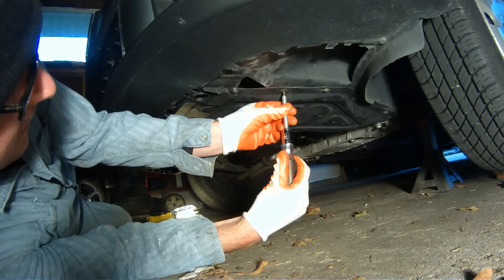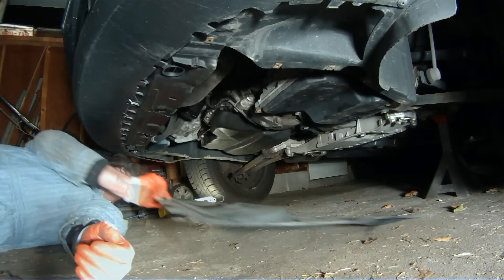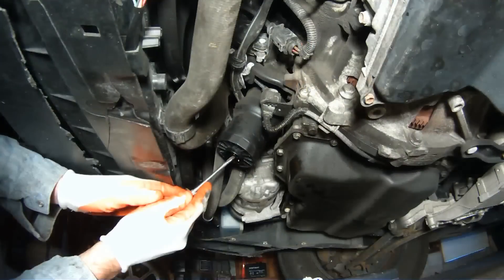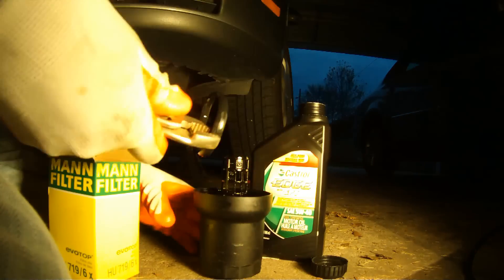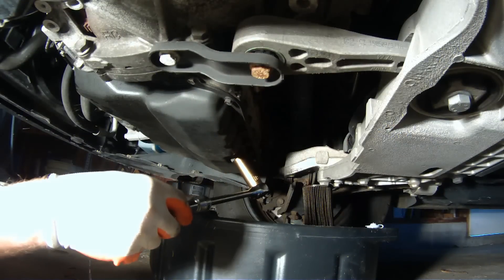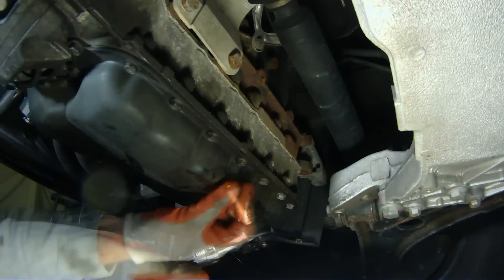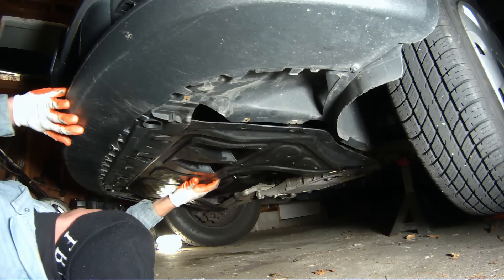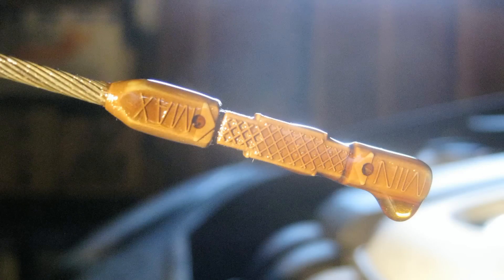VW Rabbit Oil and Filter (2004-2008)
Mobile 1 0w-40
Castrol Edge 5w-40
Oil Filter (Part 3581)
74mm 14 Flute Oil Filter Wrench

My channel is about saving money by fixing stuff yourself. I encourage you to save even more money by hunting for the best deals on parts and tools.  If you happen to find better products or better deals, let me know. I'll add new/better links to the description to help the next guy on his project.

How to change oil and filter on 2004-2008 VW Rabbit. Similar to 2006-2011 Jetta, GTI, Passat and Golf.

Use recommended European synthetic like Castrol Syntec 5w-40, or Mobil 1 Ow-40, or any other oil with the VW502 00 spec.

8 splash guard mounting screws (4.8x16 self-tapping Torx head VW Part# N10354602) use T25 Torx bit.

Note: The oil pan should be drained before or at the same time as the oil filter housing.   If you drain the filter housing first/separately, it will take forever to drain.  This video shows the oil filter housing being drained first/separately  because it is the less-than-straight-forward and therefore more interesting to YouTubers who want the most important info first and fast.